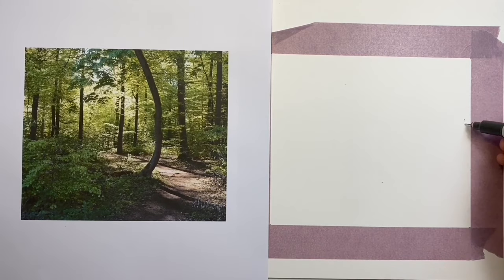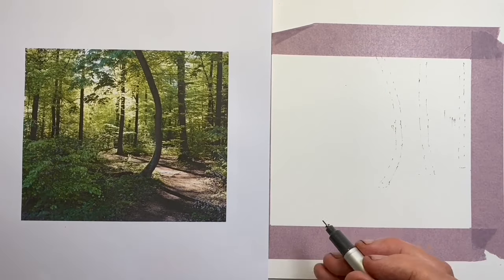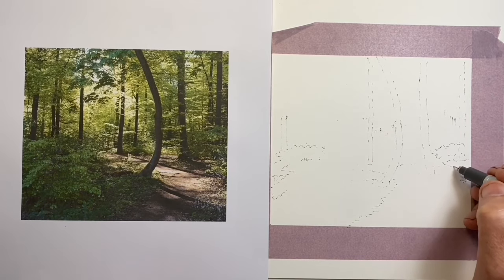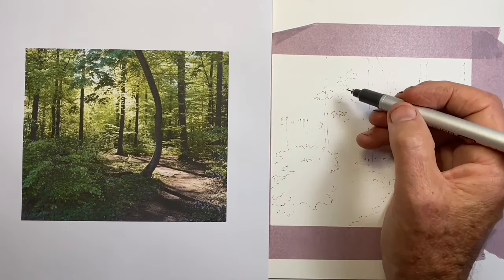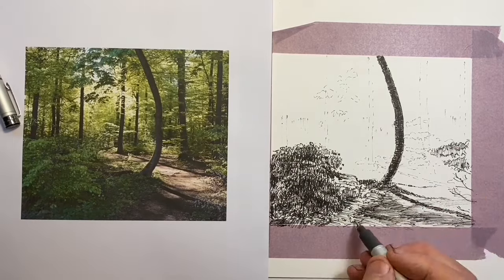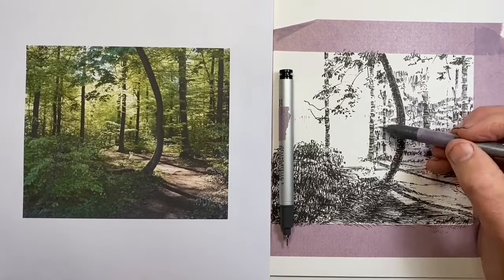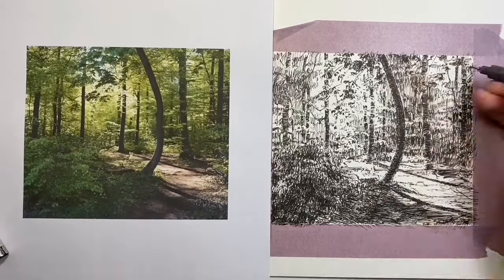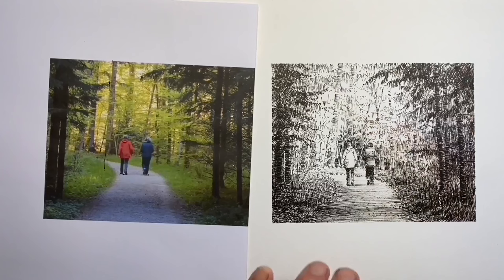How to Start Ink Drawings Confidently!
Starting an ink-only drawing can be very intimidating - how do we avoid lines which will later be in unwanted places which we can't erase?  Here is a great technique which works even with the most complex scenes, both demonstrated and explained, with two freehand ink drawings.